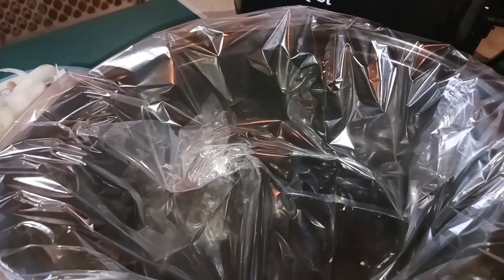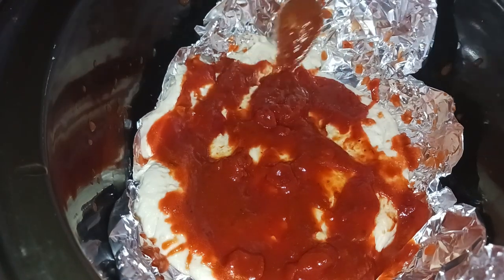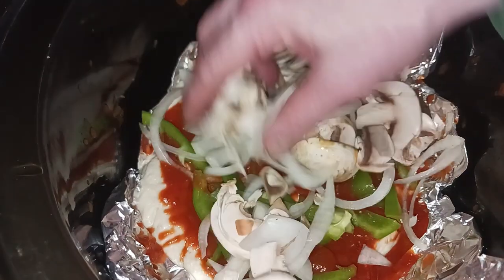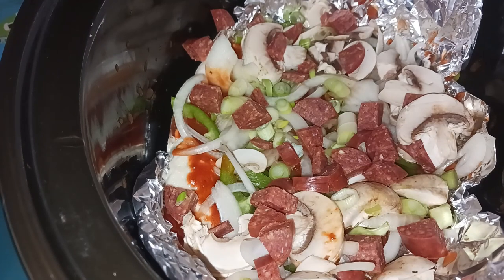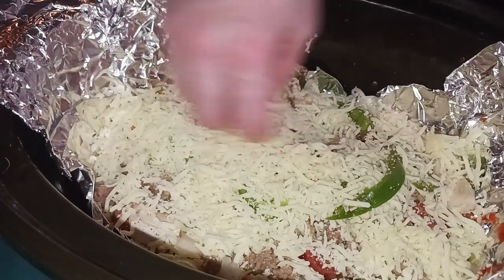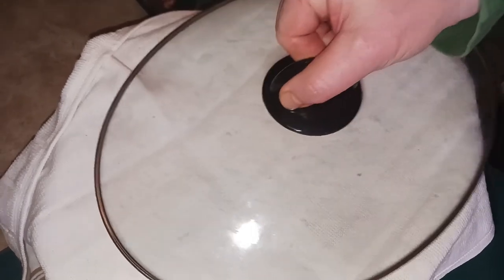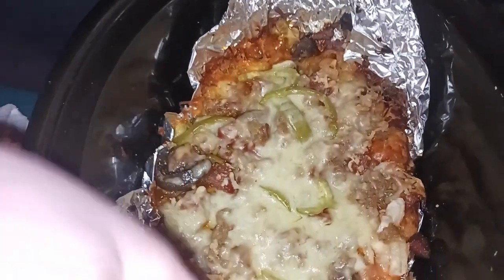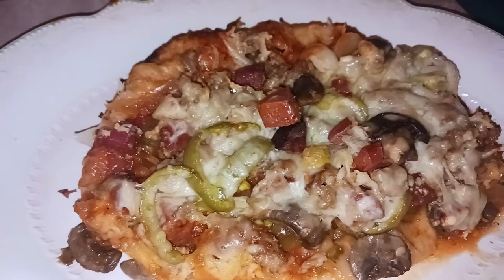Crock pot deep dish pizza, Does it work ?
How to make crock pot deep dip pizza
yes it works